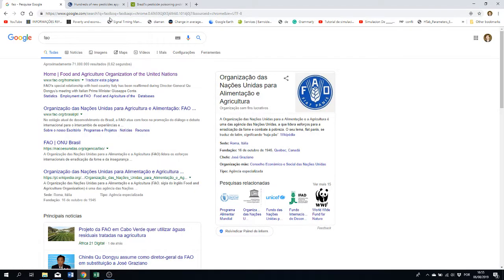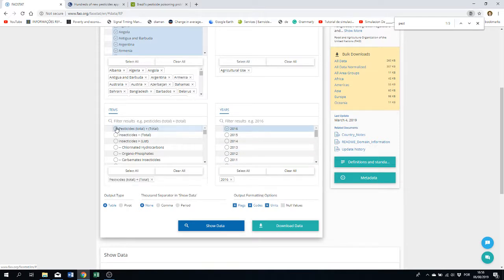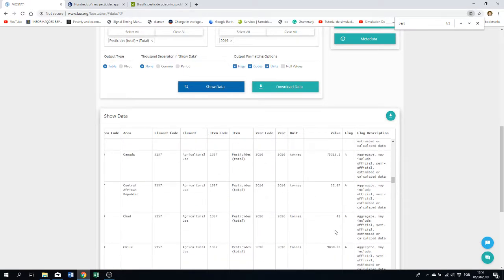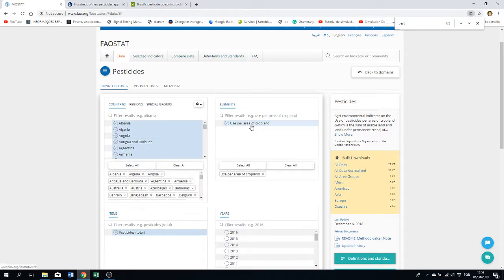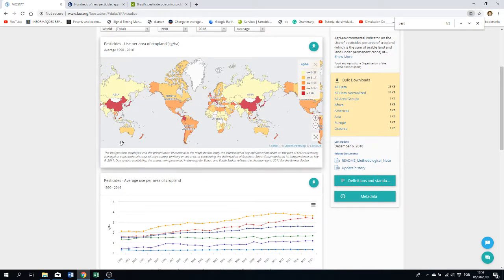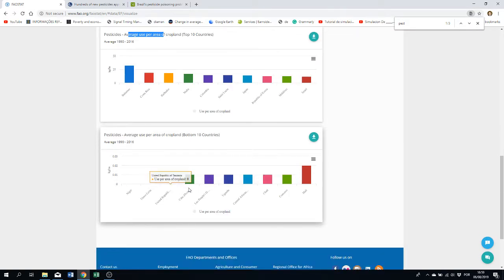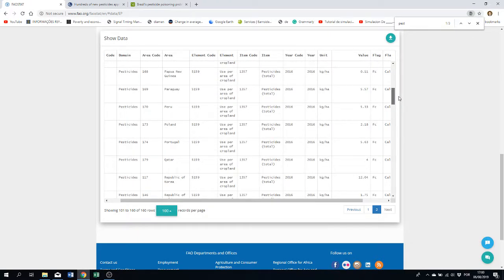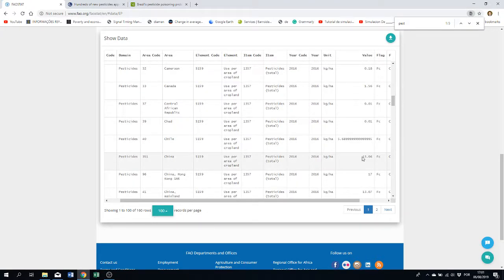How to find pesticide use data. UN-FAO. FAOSTAT.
Is Brazil the largest user and consumer of pesticides?

Is Brazilian agriculture efficient ?

Direct data from source so you don't be fooled again